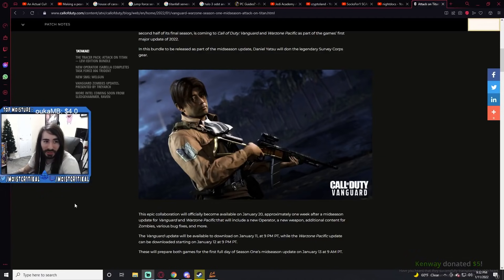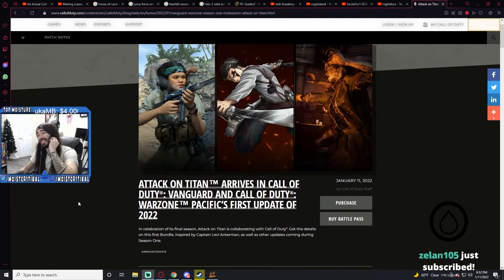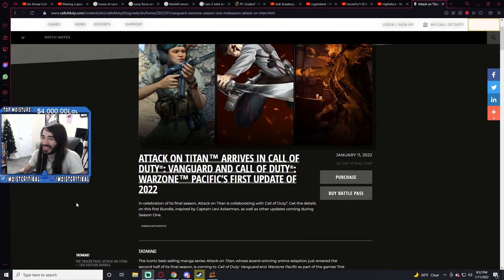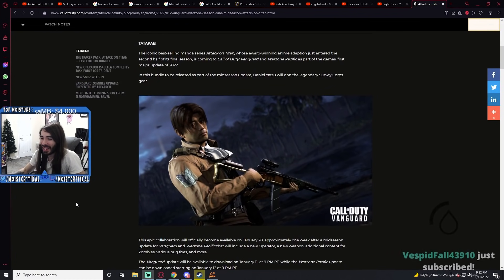Warzone's Levi Skin Looks Like Trash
Anime in real life